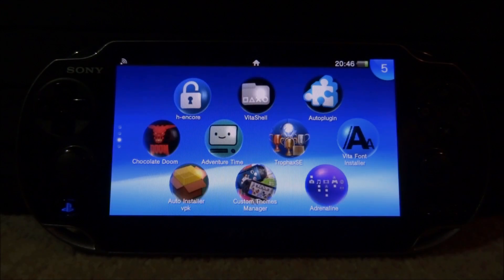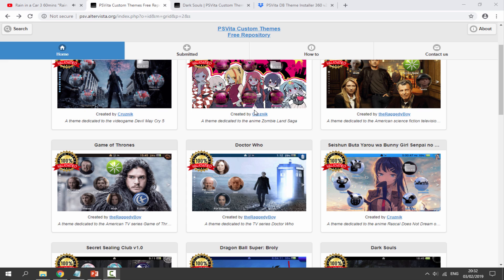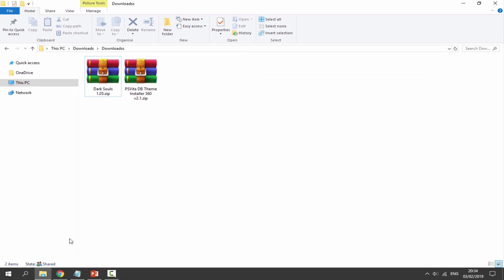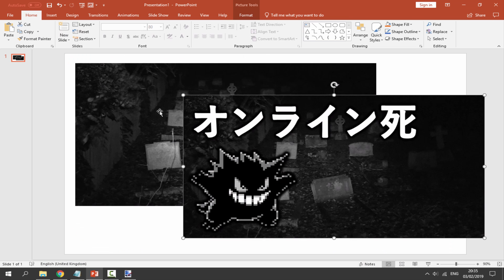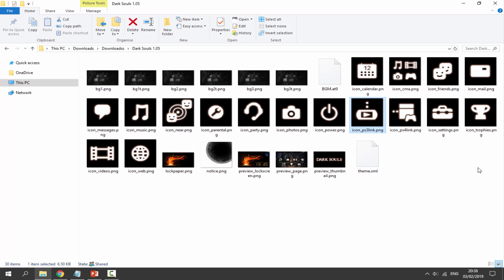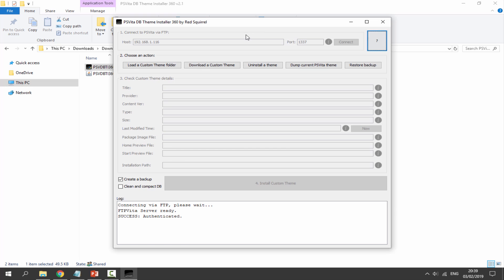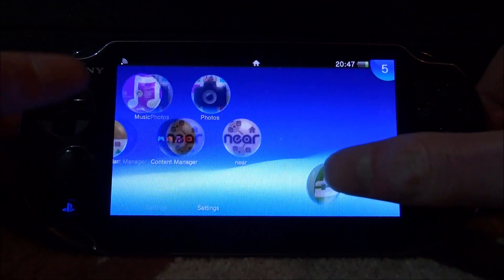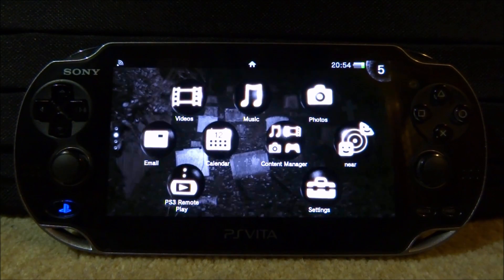Create Your Own Custom PS Vita Themes!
For this video, I’ll show you guys how to create your own custom PS Vita themes by editing a pre-made theme! This is the simplest way to create a theme without starting from scratch.